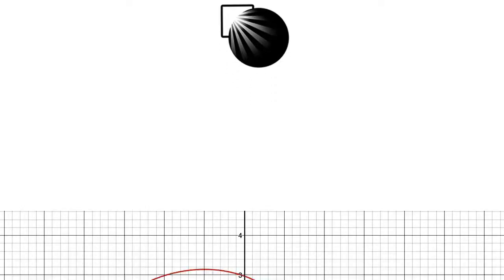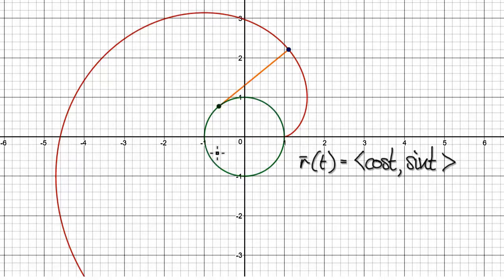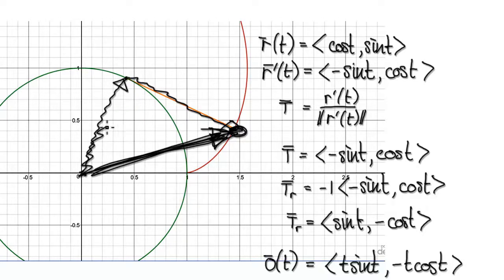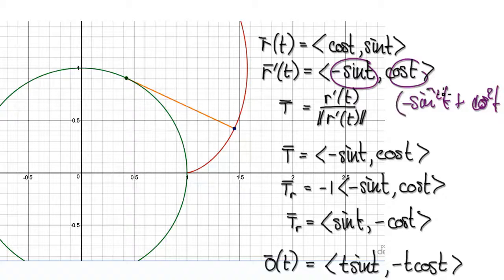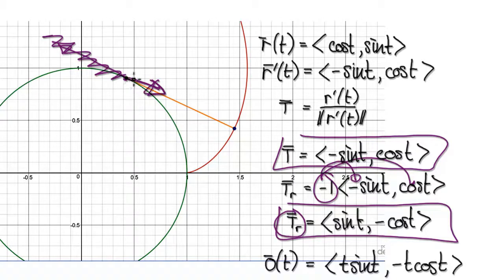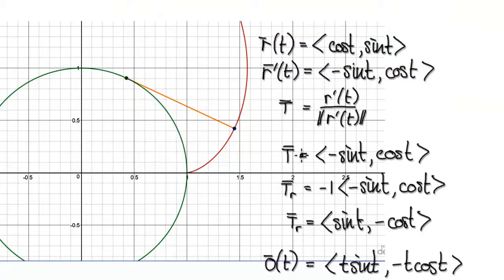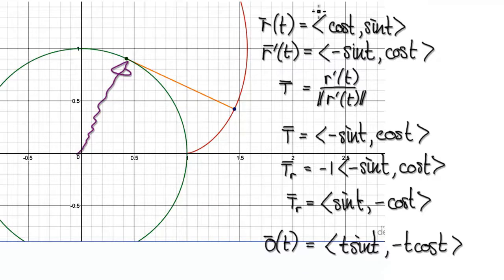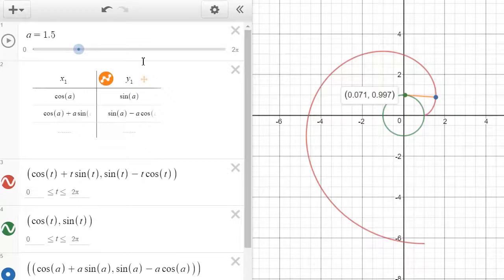Video 3012 - Involute of a circle, vectors - Practice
The involute of a circle, vectors
Position vector
Parametric equations